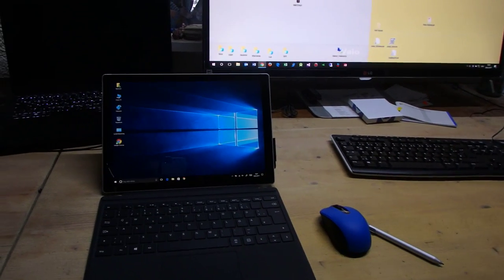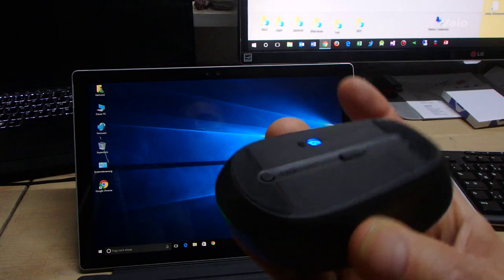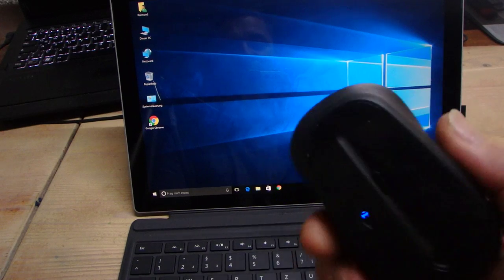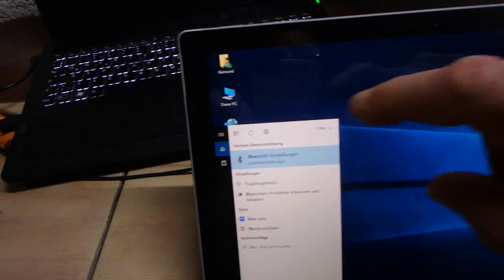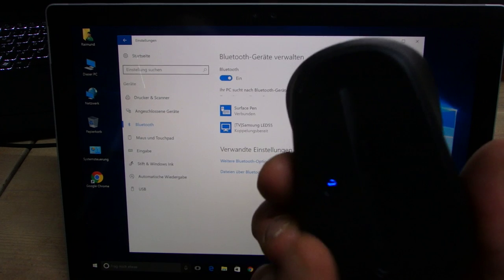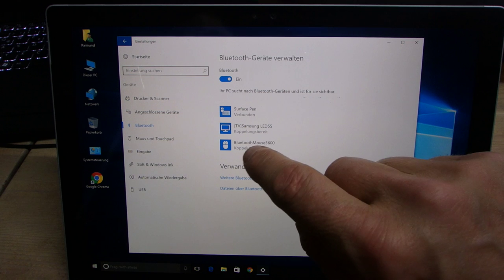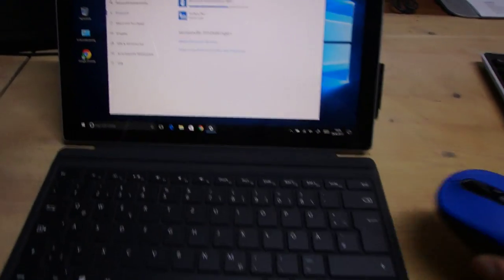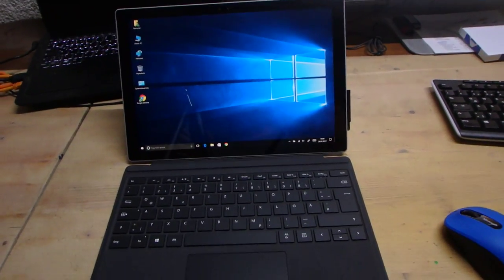Connect the Microsoft Mouse on Windows 10 Tablet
goto cortana-bluetooth
Push Button for 5 seconds